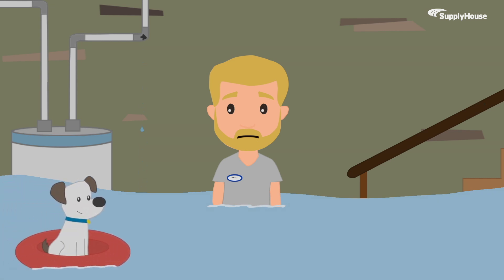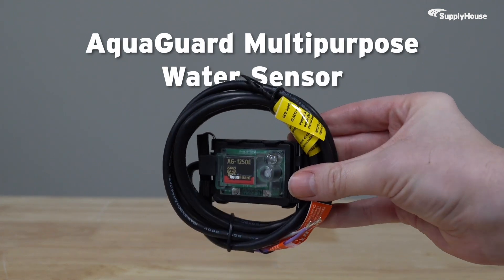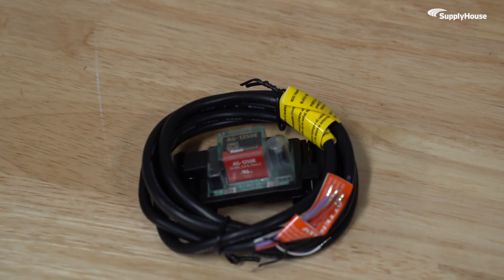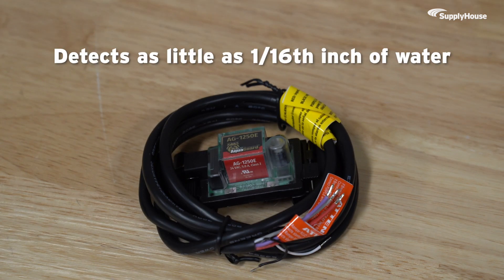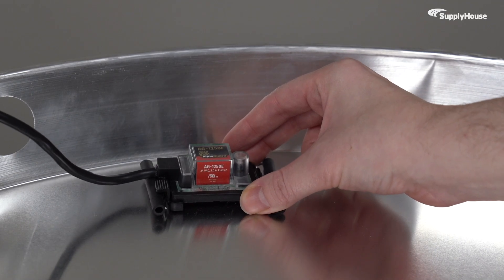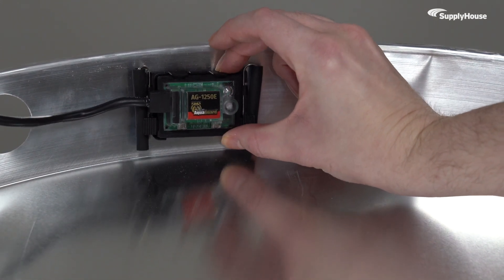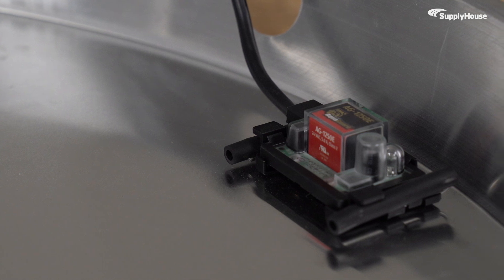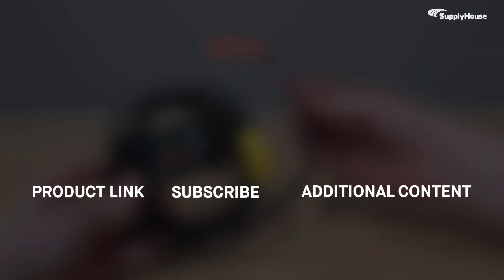Detect & Stop Water Leaks with the AquaGuard Multipurpose Water Sensor:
There’s never a convenient time for a leak. Thankfully, the AquaGuard Multipurpose Water Sensor is ready at any moment.

The AquaGuard Multipurpose Water Sensor is a solid-state, high-amperage sensor with Smart Sensor Technology, designed to detect as little as a sixteenth of an inch of water and stop problems before they start.

Once a leak is detected, the sensor reacts instantly, shutting off the HVAC system and sounding the alarm at the first sign of trouble.

Whether you need high condensate sensitivity (mount it flat on the bottom of the drain pan) or less sensitivity (mount it to the side), the setup is flexible and the response is immediate. And as an added bonus, no moving parts means fewer potential failure points.

The AquaGuard Multipurpose Water Sensor comes with fast nationwide shipping from Supply House!